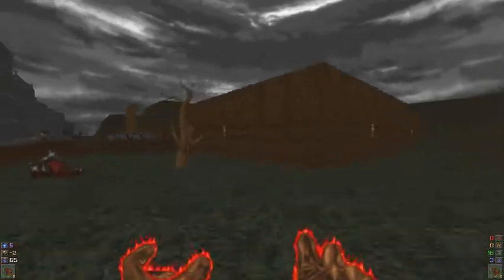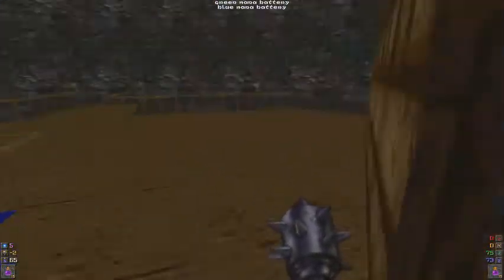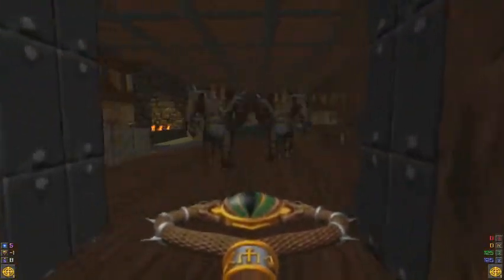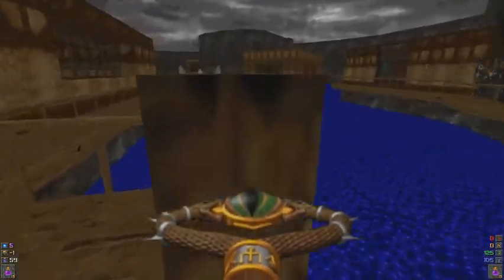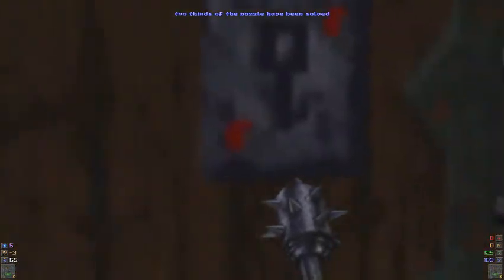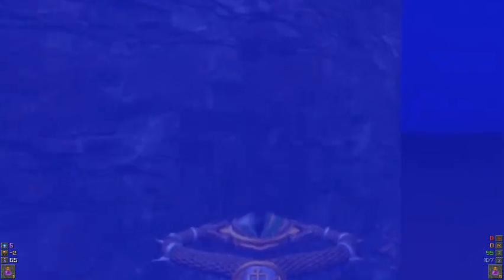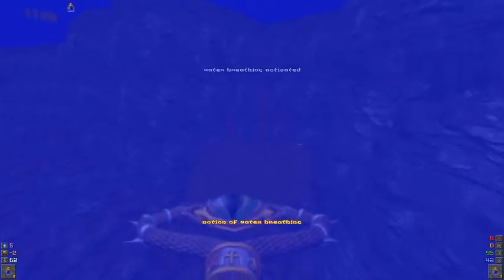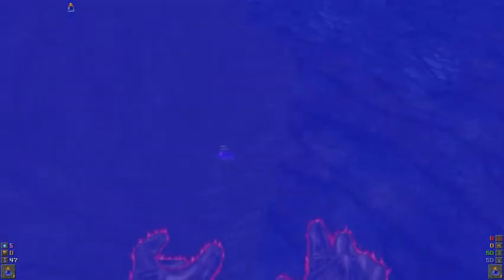(Hexen) Serpent: Resurrection Talkthrough (6) - Seaside Village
With the Emerald Key and Ruby Key now in hand, we visit another village:  This time a village found near the sea.  The Village of Oceanus is a breeze compared to the Village of Prometheus.  We find all the secrets in the village, find more items and stuff, solve a couple parts of the puzzle for the village, and encounter a strange bug as well (found at 5:17 in this part).

- Main thread on ZDoom.org forums.  Contains download link for Serpent: Resurrection (requires full version of Hexen).

- Main website of GZDoom, which is required to run Serpent: Resurrection.